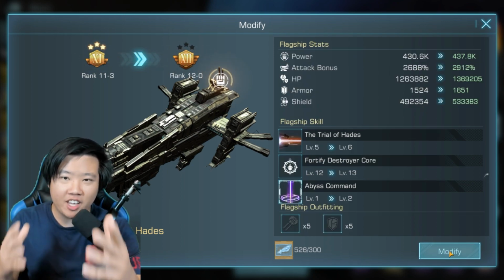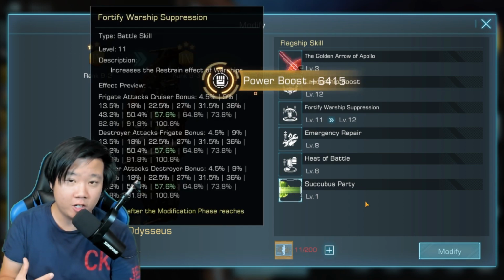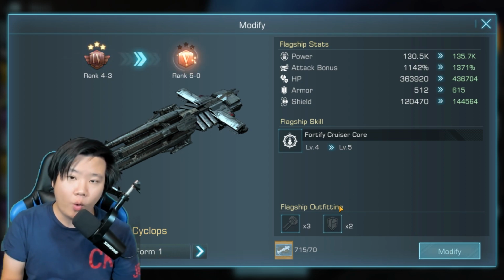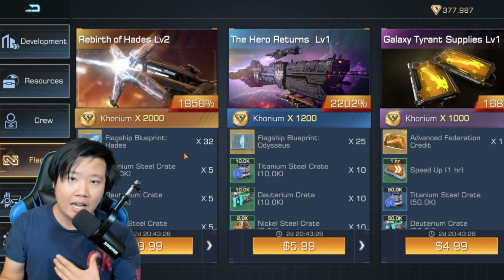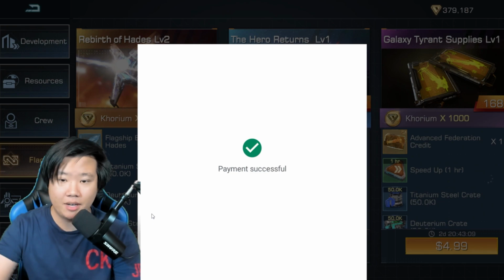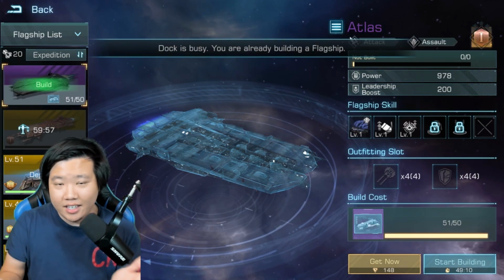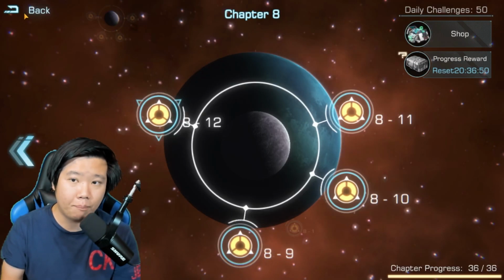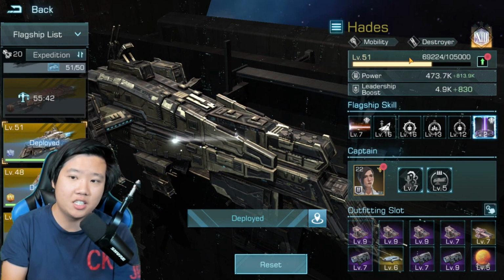Rank 13 Hades Upgrade in Galaxy Star PvP Flagship | Infinite Galaxy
In this video we rank Hades to Rank 13 , this is Legendary as we make great progress in the game in Infinite Galaxy we are making some legendary moves with the flagship. This is the Galaxy event and we barely did any push of ship building in the overall event to secure the second place.

This supports the Channel